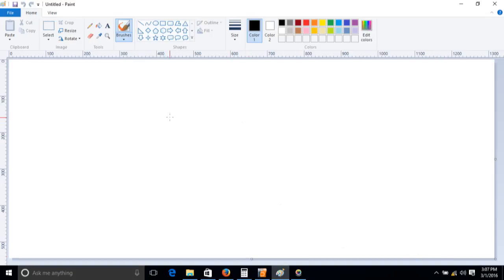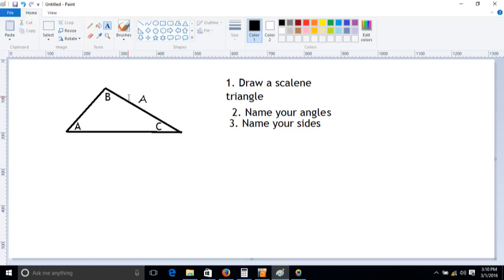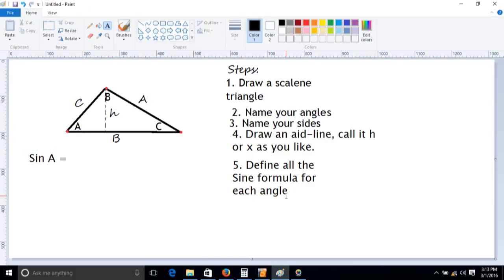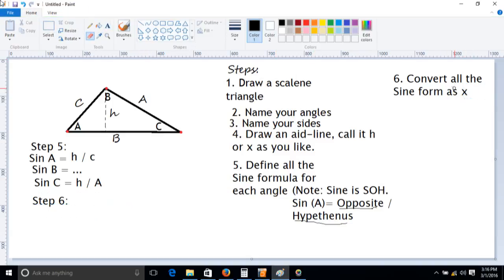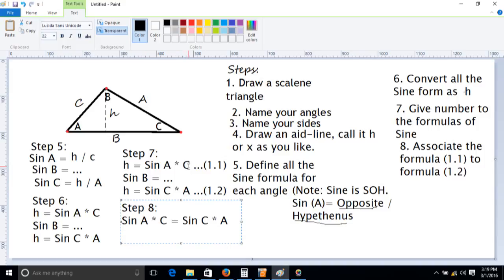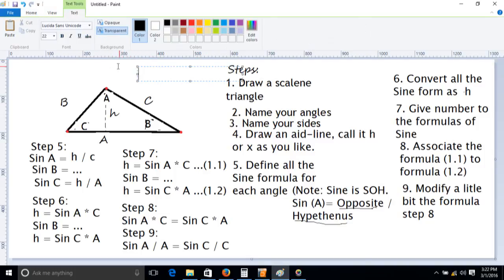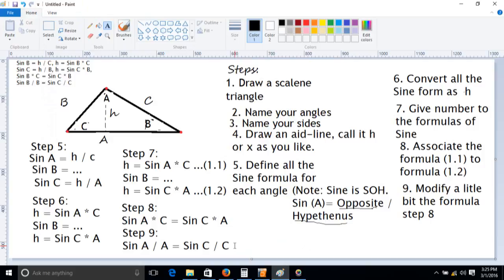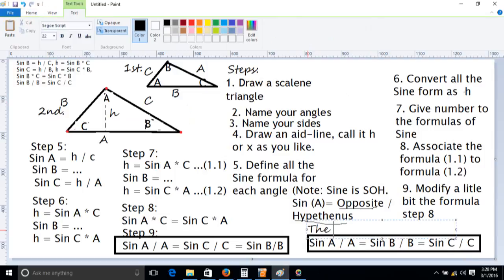Scalenes triangle's Sine Law Proofing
This is just another method to explaining or proofing the sine law: sin A/a = Sin B/b = Sin C/c, and maybe isn't an approved method to proof the sine Law like in School or College but it works also.

Here also a good website to explain Sine law but use different method than this video that also explain more clear and easy.

Don't be discouraged.

Proofing Sine law is basically: knows which is opposite side and which is hypothenuse side, in other words, which side is opposite to an angle and which side is a hypothenuse side of a triangle. In our case there are 4 triangles total right? Each triangle own each hypothenuse side.